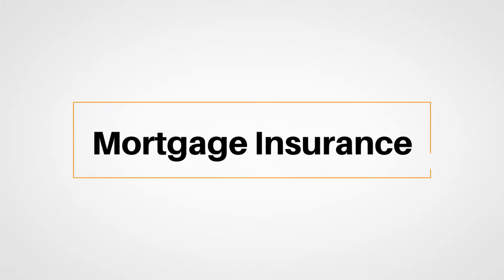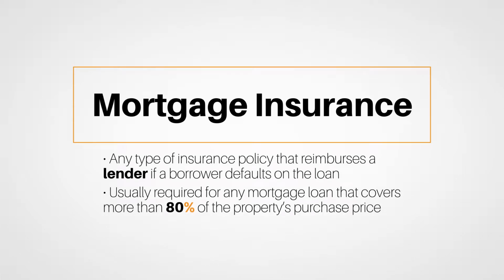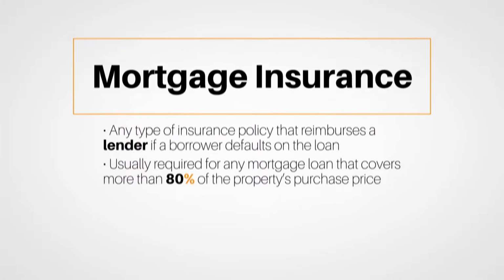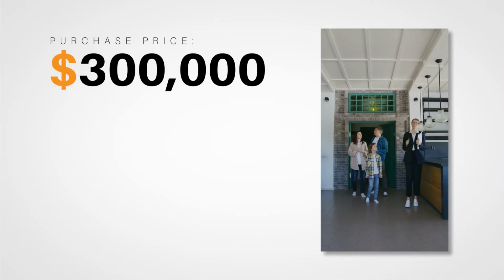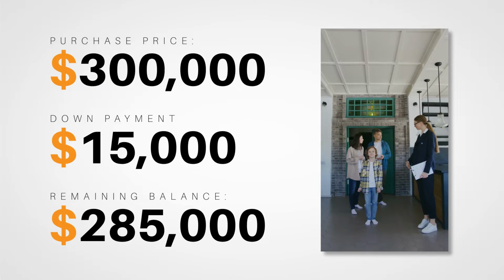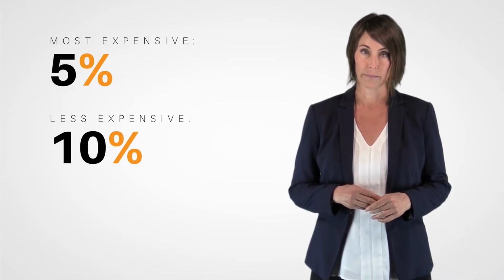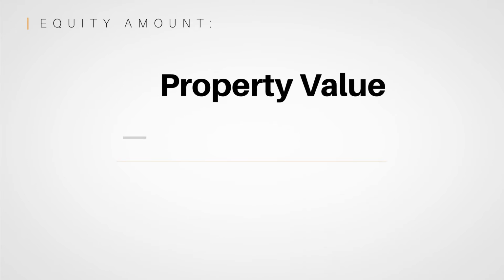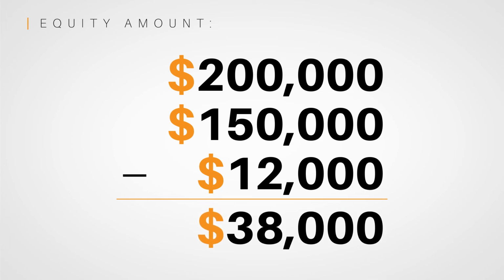NY Real Estate: Private Mortgage Insurance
Mortgage insurance is usually required for any mortgage loan that covers more than 80% of the purchase price of the property. This is because lenders see buyers with less invested in a property as more likely to default on the loan and go into foreclosure. Even though the mortgage insurance protects the lender, the borrower is generally the one paying for it as the trade-off for being able to buy a home using a down payment as low as 3% or 5% of the loan
When you are ready to begin you course, come see us